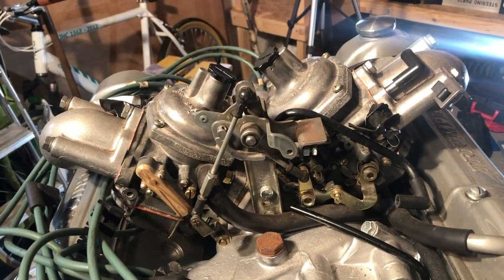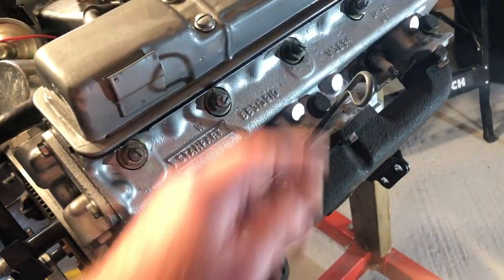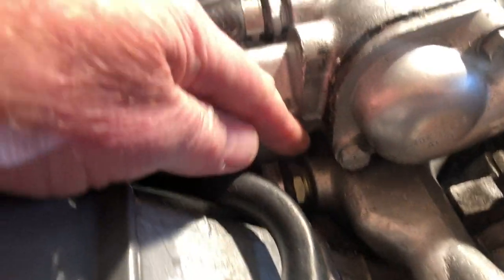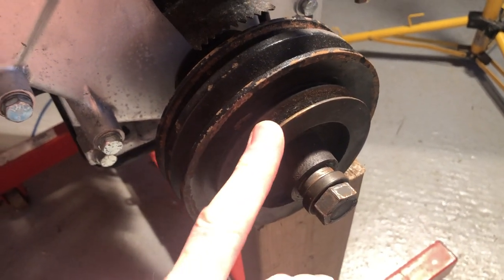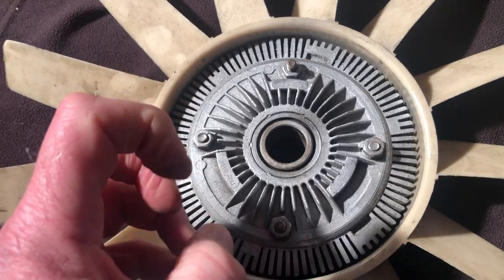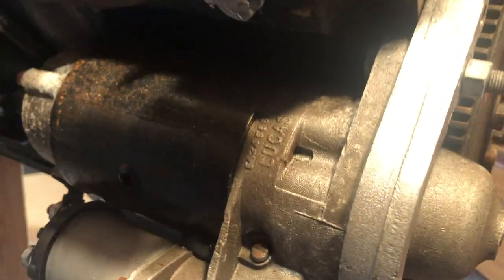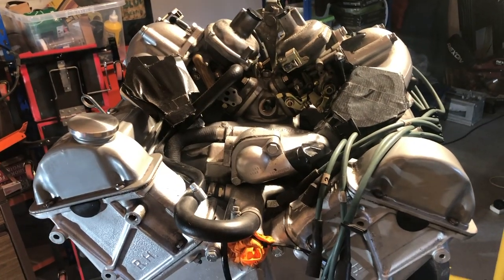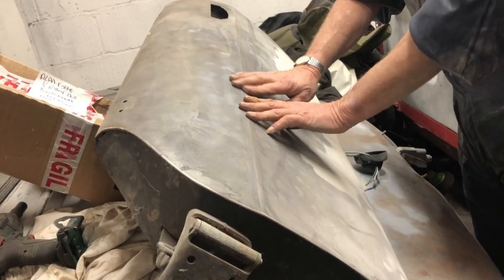Triumph Stag V8 3.0 Litre Reconditioned Engine Tour & Review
It has been a while since the Triumph Stag 3.0 Litre V8 returned home to the 'Arry The Stag Household and so, while we're all in Lockdown, TR Tony takes this opportunity to remove its' dust covers and have a walk around - highlighting the key aspects of it. Plus, he shares a few useful insights about this awesome V8 engine plant!

Also, sign up to 'Arry The Stag! Saturday Sockets free email that will wing its way to your inbox every week - lots of off camera shenanigans!